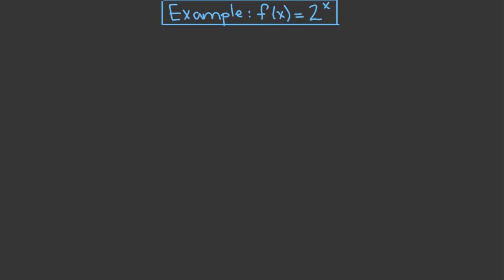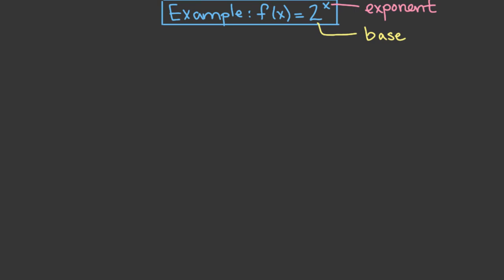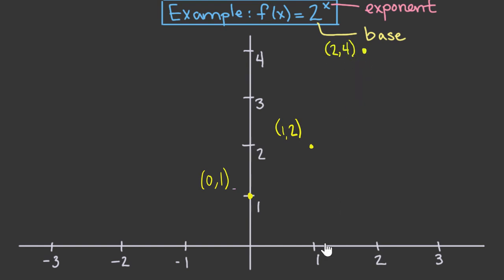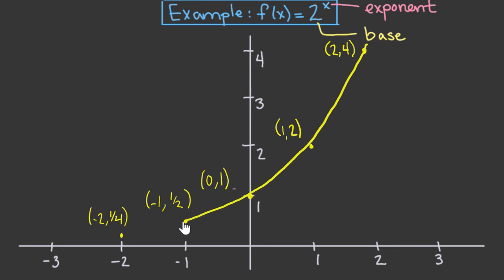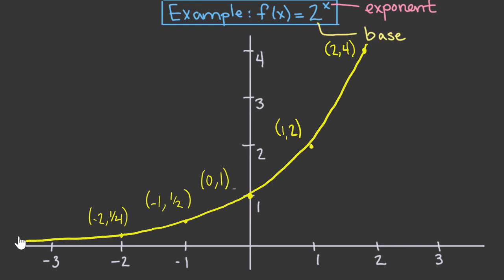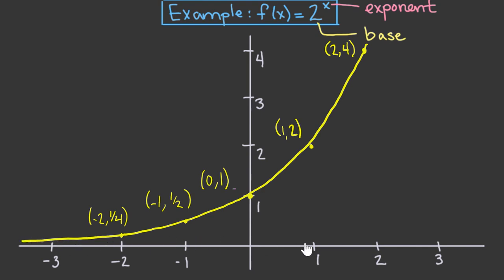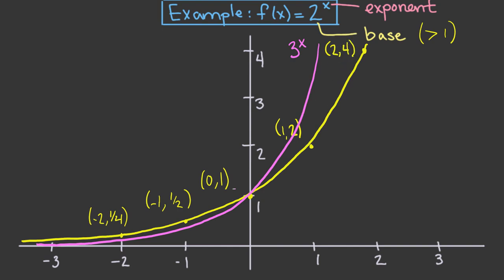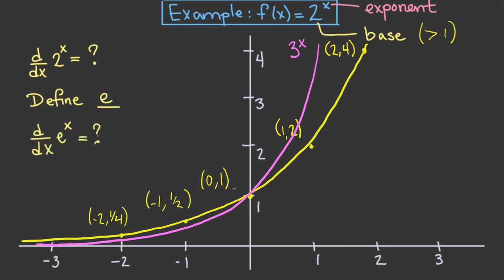MITx 18.01.1x: U2S7V03 Grafik yon fonksyon esponansyèl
MITx18011 U2S7V03 Graph of an exponential function